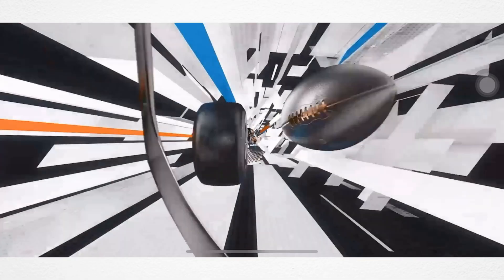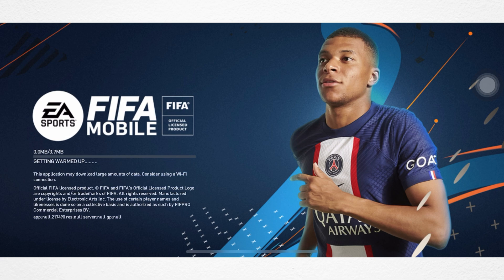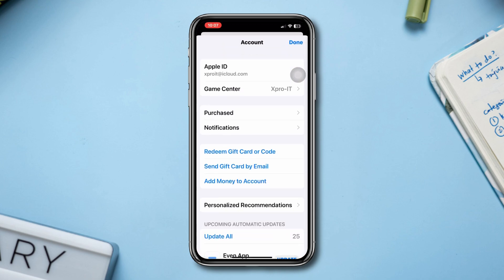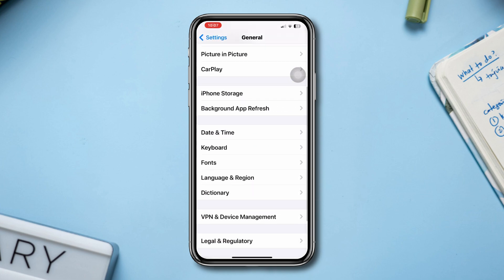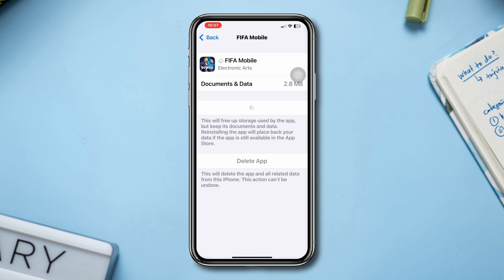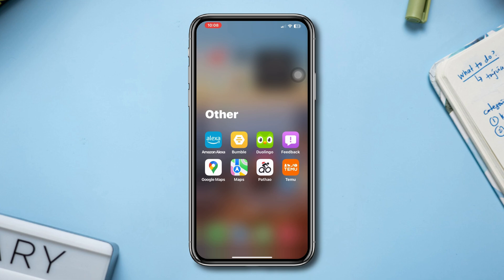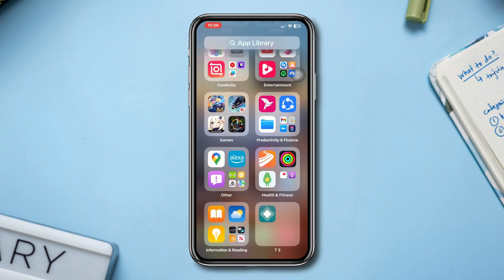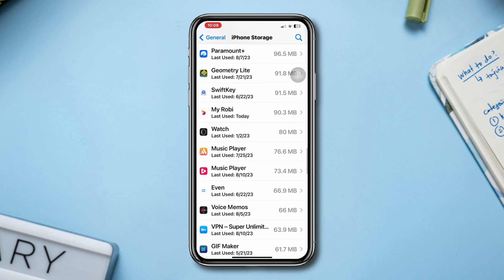How to Fix Black Screen Issue on FIFA Mobile in iPhone | FIFA Mobile Showing Black Screen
Fifa mobile shows the back screen on iPhone? can't play FIFA mobile on iPhone?
Are you in trouble with the black screen issue on FIFA Mobile? It is one of the most common problems in iOS. Many players don't know how to solve the black screen problem in FIFA Mobile. But no worries anymore! We have come up with a solution to FIFA Mobile's black screen problem.

After watching this video you will get to understand how to fix the black screen issue on Fifa mobile on iPhone.

00:01- Video intro
00:18- Solution 1: check for update
00:27- Solution 2: Offload the app
00:43- Solution 3: Free up storage
01:15- Solution ending